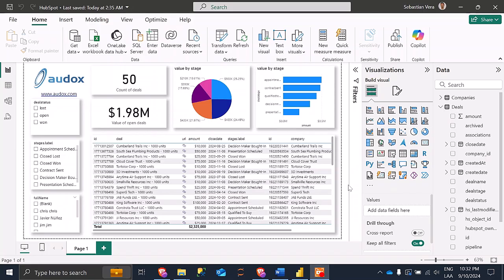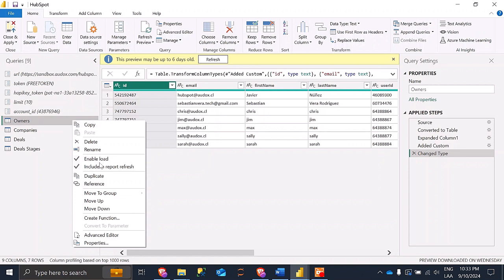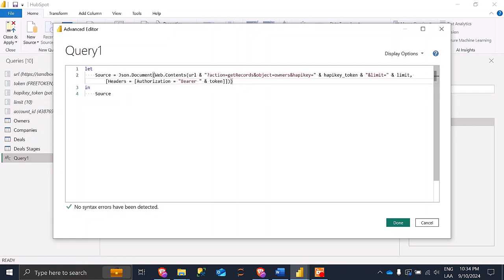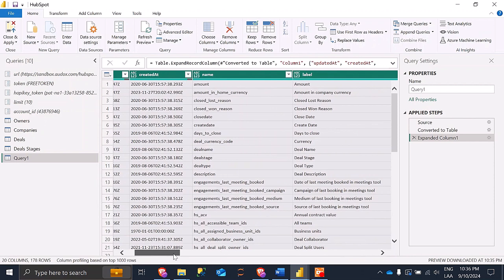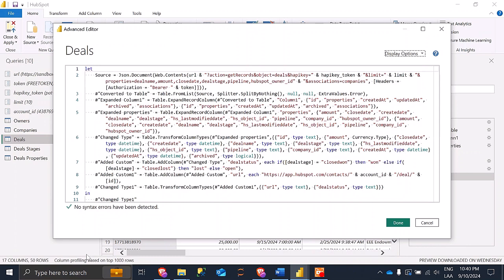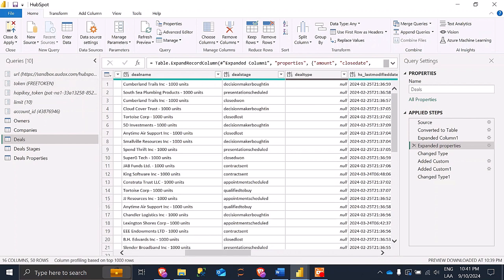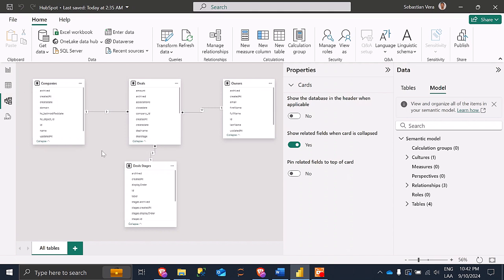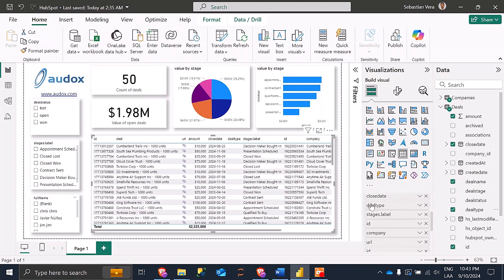Power BI HubSpot Connector - How to get Deals Properties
In this video we will show you how to obtain the Deals properties.

In our previous video we have seen how to obtain some properties, but now we will see how to obtain any of the existing properties.

To achieve this goal, what we will do is create an additional query in Power Query Editor to be able to explore all the existing properties and then we can decide which one or which of them we need.

GitHub Resources
Power BI HubSpot Connector:

Comparison of Business Goals in HubSpot using Power BI

Audox Ingeniería SpA.
Agustinas 853 oficina 439
Santiago
Chile